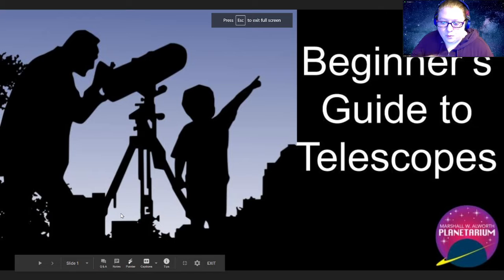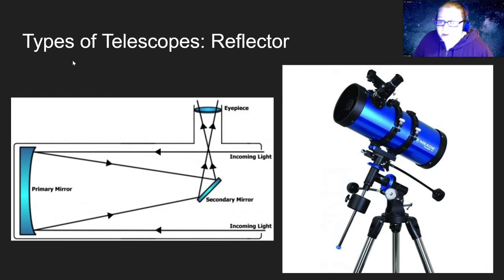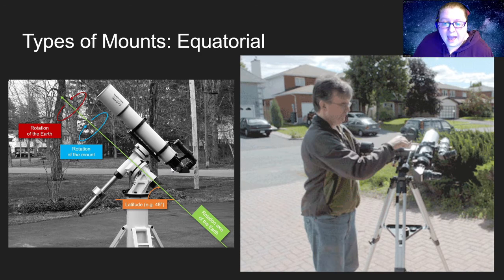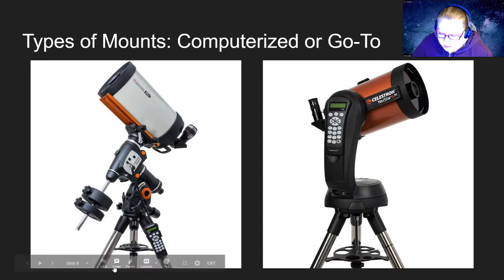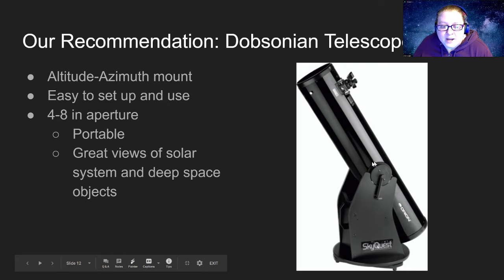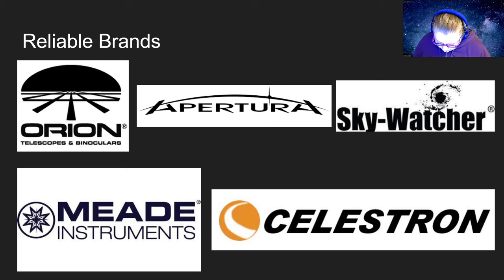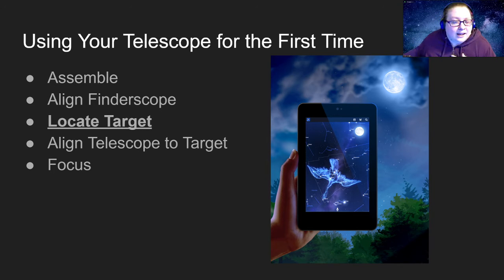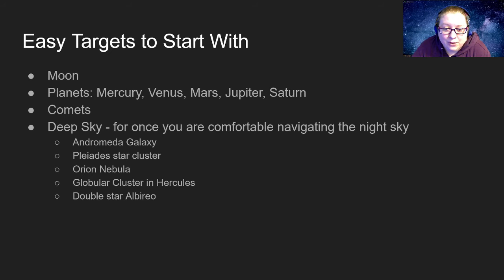Beginner's Guide to Telescopes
Have you or a loved one dreamed about owning a telescope, but you don't know what to get? Join planetarium staff to hear our recommendations for good beginner telescopes, some tips and tricks to using it, and let us answer your questions! Just in time for this holiday season, it's a Beginner's Guide to Telescopes!